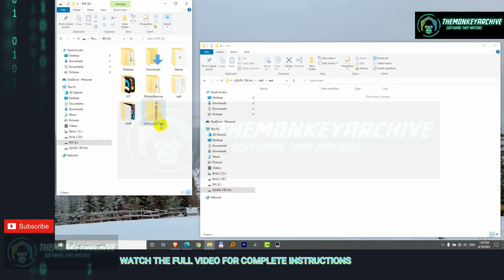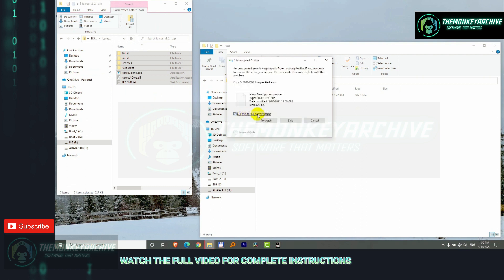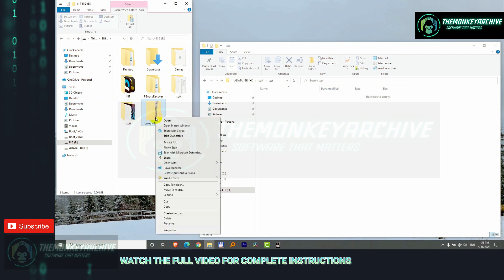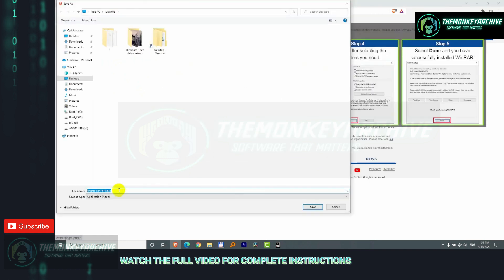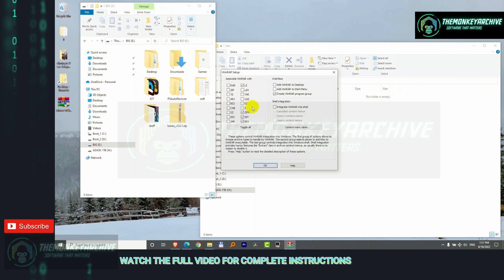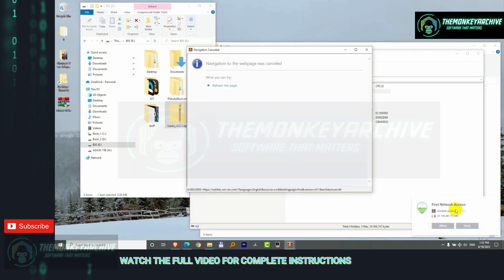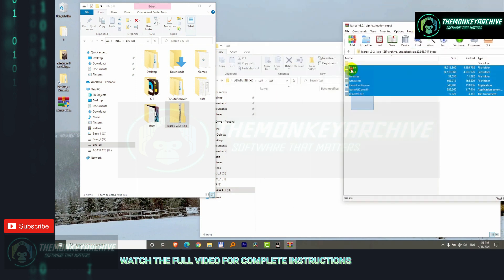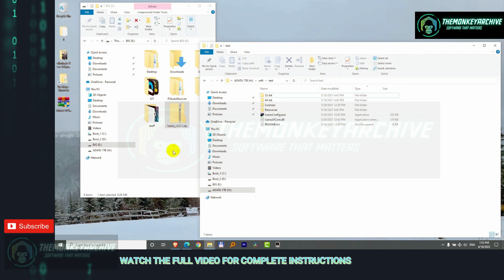[SOLVED] Zip File Error 0x80004005 When Extracting or Copying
INFO: FIXED Zip File Error 0x80004005 When Extracting or Copying

When you open a .zip file (compressed folder) in Windows and attempt to extract or copy its contents to a folder, the error 0x80004005 (“Unspecified error”) may appear. Here is the full error message verbatim:

An unexpected error is keeping you from copying the file. If you continue to receive this error, you can use the error code to search for help with this problem.

Error 0x80004005: Unspecified error

And, if you double-click a file inside the .zip archive to open it directly without extracting it first, you’ll see this error message:

Compressed (zipped) Folders Error

Windows cannot complete the extraction.
The destination file could not be created.

This article explains what causes the error 0x80004005 when copying or extracting Zip archives, and how to work around it.

The above error messages appear if the .zip file is compressed or encrypted using an algorithm that Windows doesn’t support. Windows supports Deflate, Deflate64 compression methods.

If the .zip file was originally compressed using BZip2, LZMA, PPMd, or any other mechanism, the Windows default compressed files handler will throw the error 0x80004005 as it doesn’t know how to unpack those files.

Likewise, Windows 10 (and earlier systems) doesn’t support the AES-256 encryption method. Attempting to open an AES-256 encrypted password-protected file in Windows would cause the error code 0x80004005 or the error message Windows cannot complete the extraction. Windows supports ZipCrypto & AES-128 encryption methods, though.

Workaround for Zip Files Error 0x80004005

If you’re using Windows default .zip (compressed folder) handler to view or extract compressed files and facing the error 0x80004005, then you’ll need to use a third-party archive tool like 7-Zip, WinRar, WinZip, or PeaZip to open that file.

Those third-party tools support several different compression and encryption methods, and you should be able to extract the files successfully.

If none of the above-mentioned software is able to open a .zip file, it could indicate that the .zip file is corrupted. You may download the .zip file again and try again.